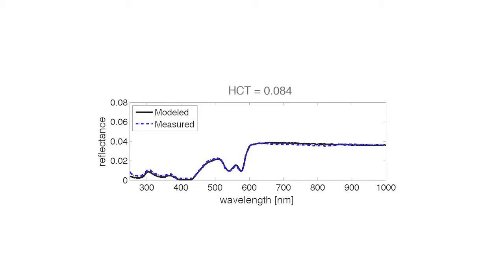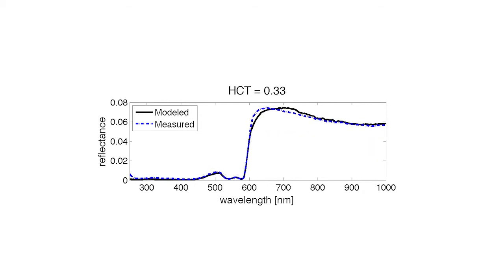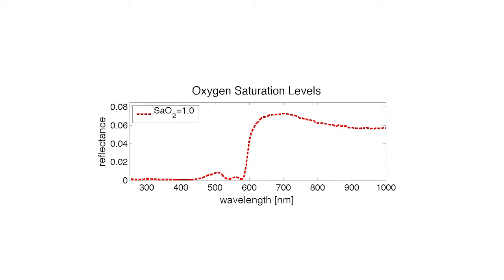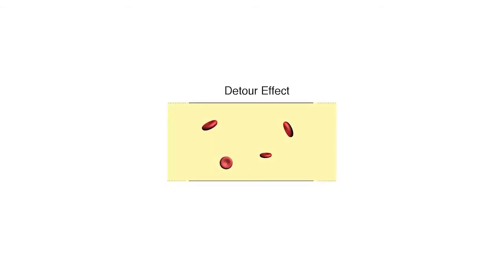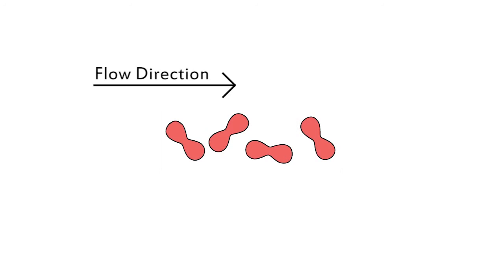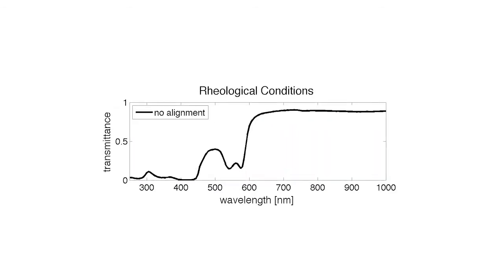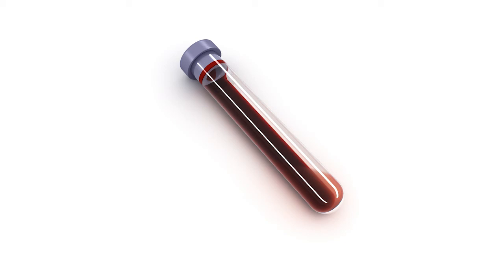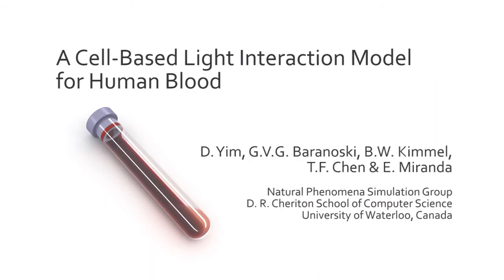CLBlood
A Cell-Based Light Interaction Model for Human Blood (Eurographics 2012).
Produced by: Daniel Yim, Gladimir Baranoski, Brad Kimmel, T. Francis Chen and Erik Miranda